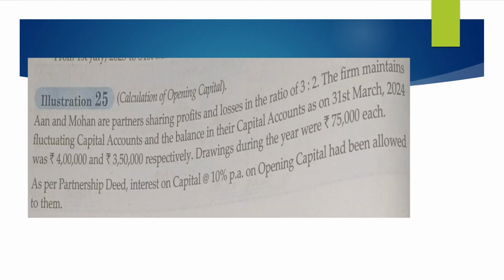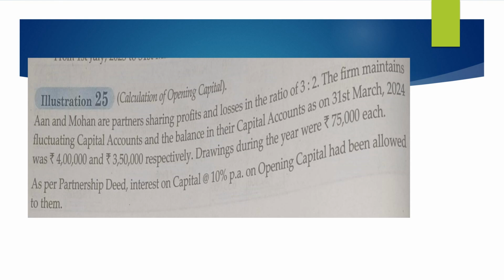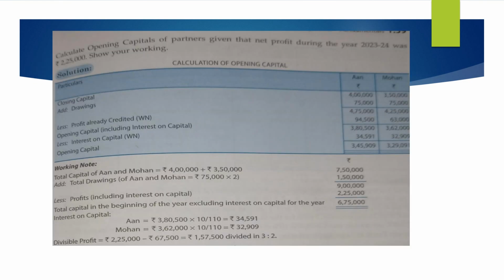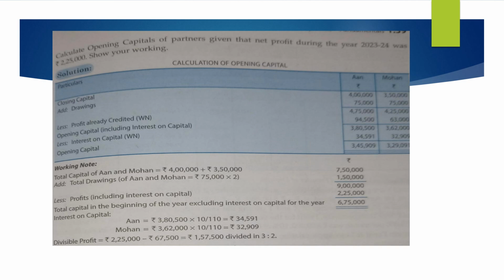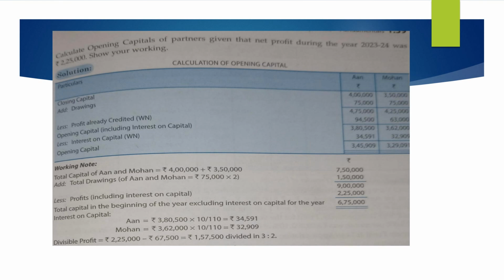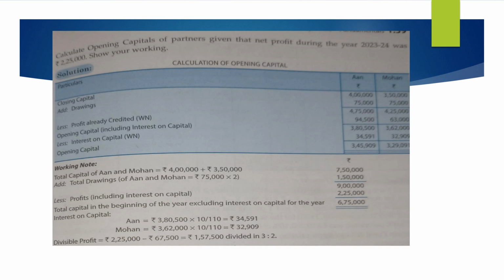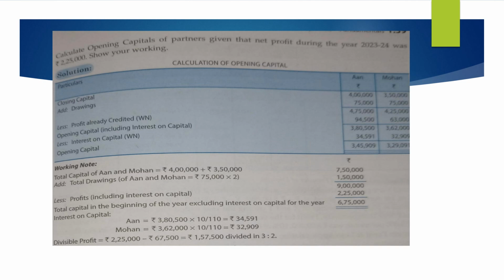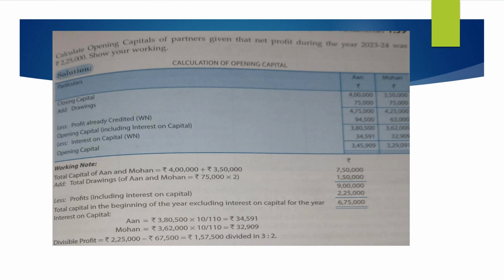TS GREWALS DOUBLE ENTRY BOOK KEEPING CLASS 12 CBSE ill 25 Accounting for partnership firm lesson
illustration 25 Aan and mohan in Accounting for partnership firm lesson Explanation in eng and tamil

Rolinda Miranda